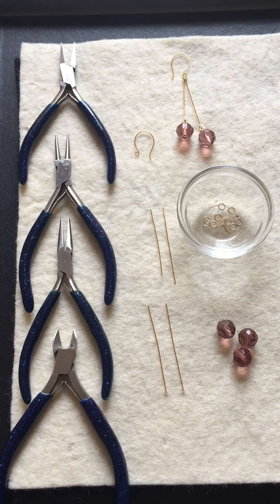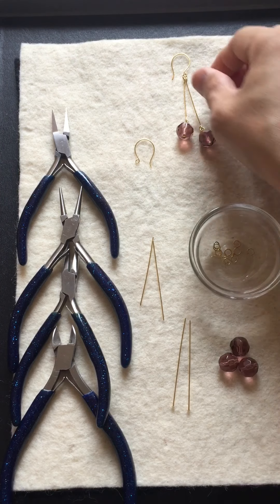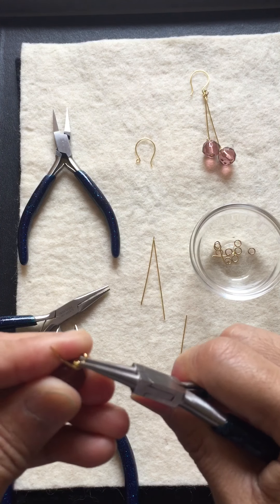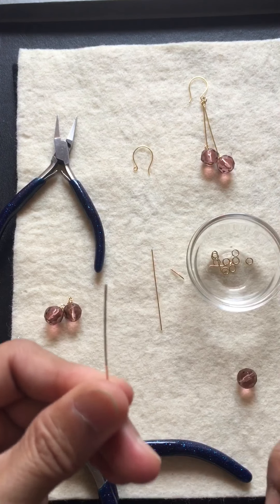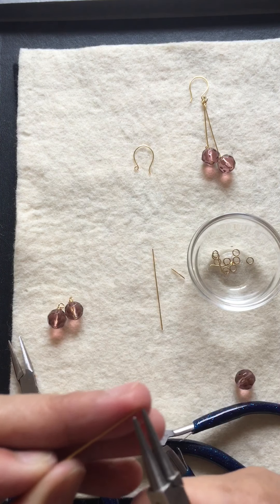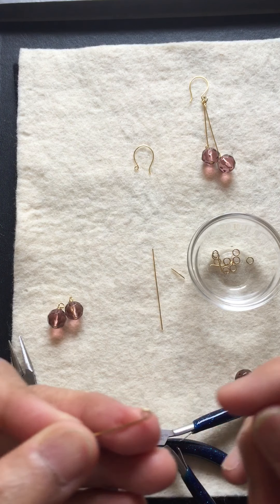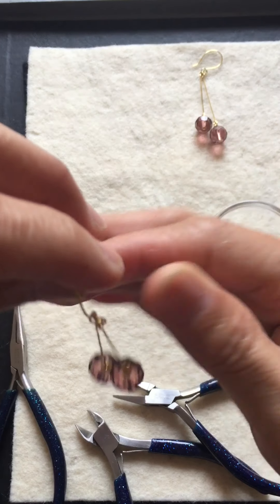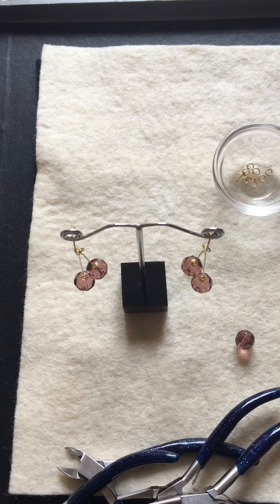Basic wire wrap beads and loops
Handmade and creative jewellery